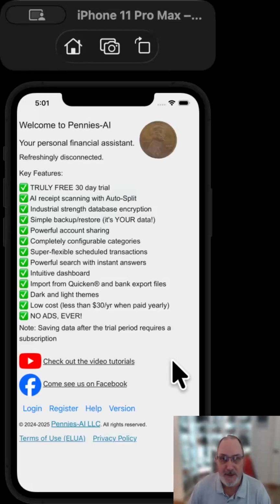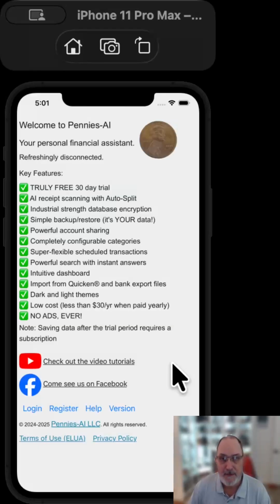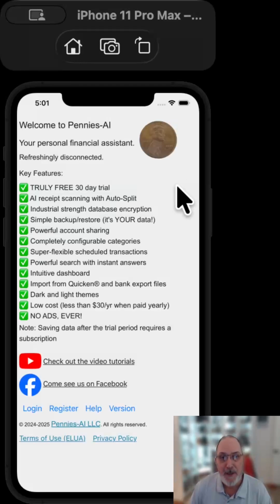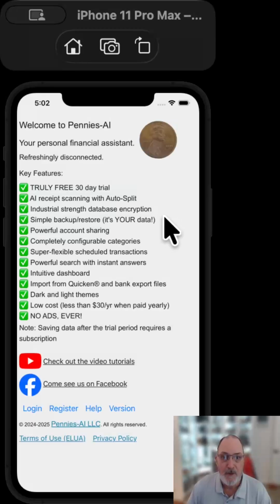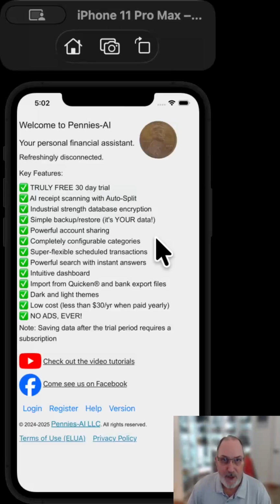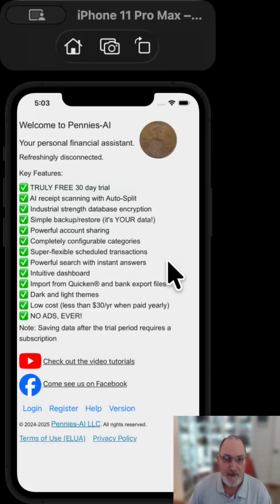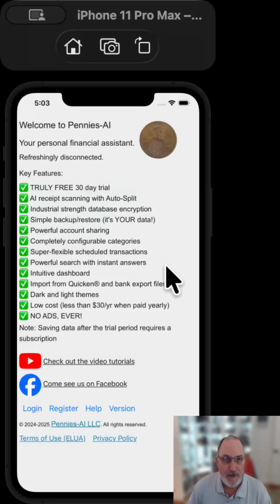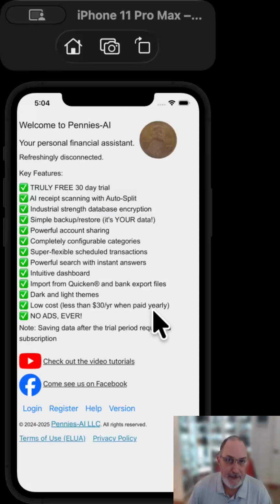1. Pennies-AI Overview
Introduction to Pennies-AI. This video gives an overview of what Pennies-AI is, why it was created, and what it can do for you. It's the first in a series of tutorial videos. Each video will cover one aspect of Pennies-AI.